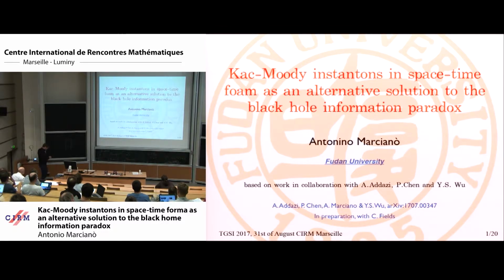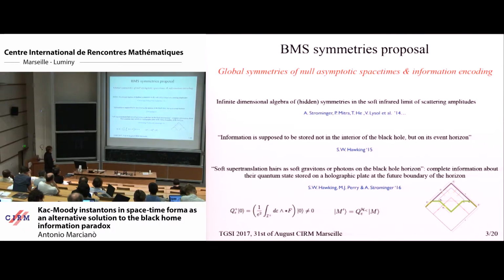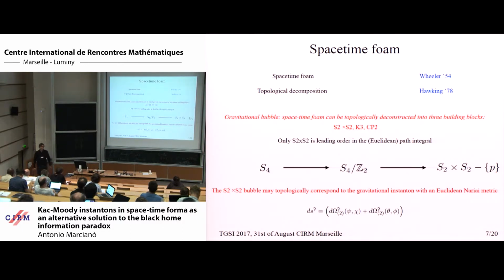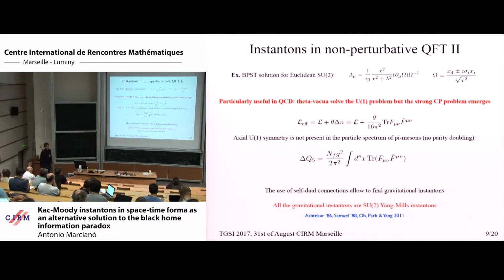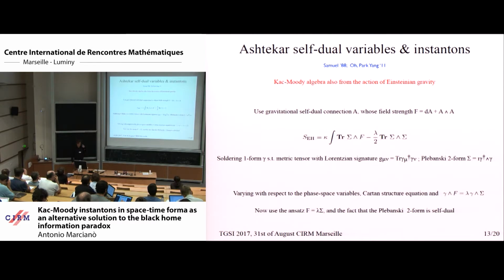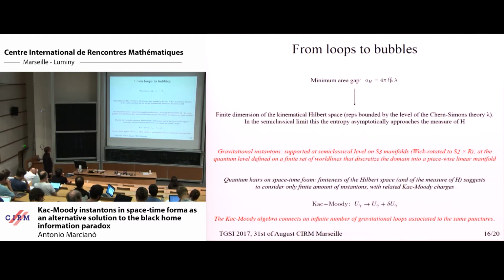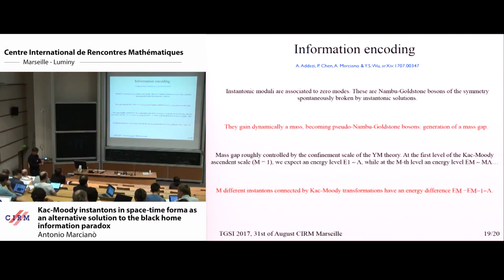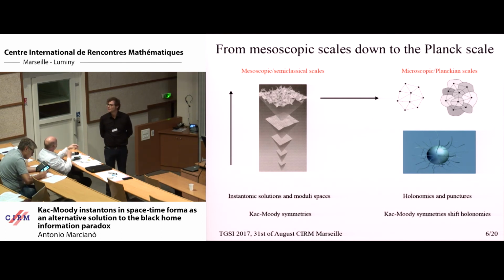Antonio Marcianò : Kac-Moody instantons in space-time forma as an alternative solution to the ...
Recording during the thematic meeting : "Geometrical and Topological Structures of Information" the August 31, 2017 at the Centre International de Rencontres Mathématiques (Marseille, France)